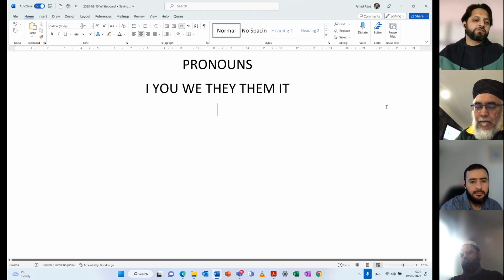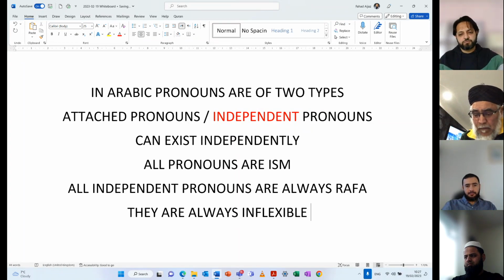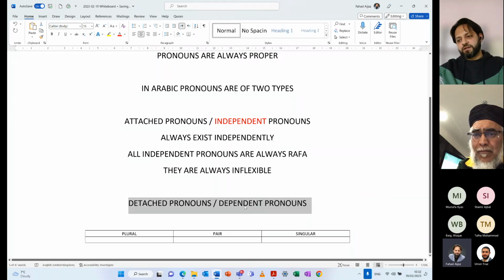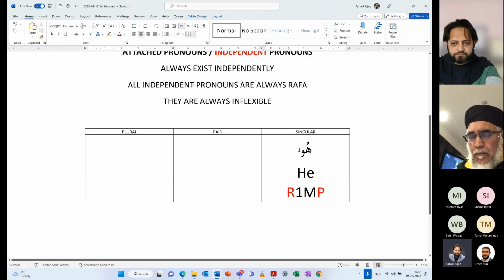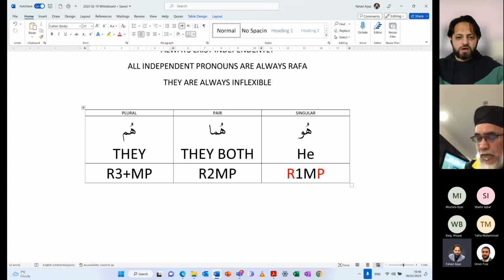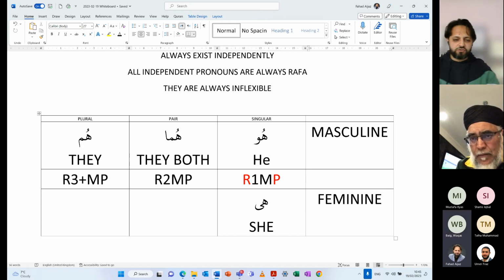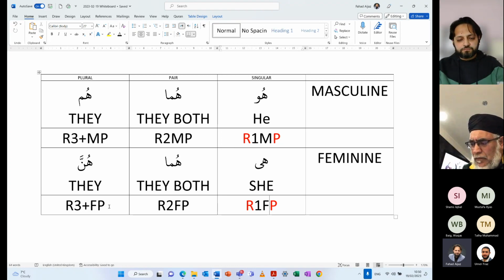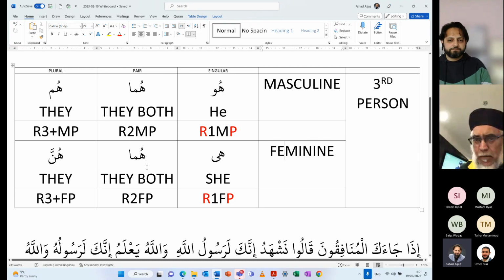14 Friends of Qur'anic Arabic | Introduction to Pronouns